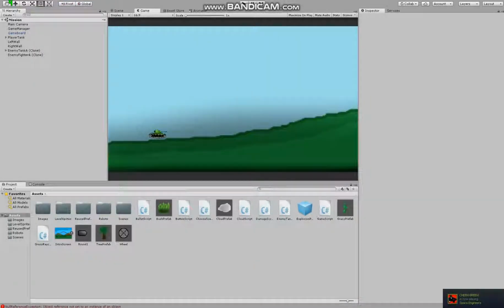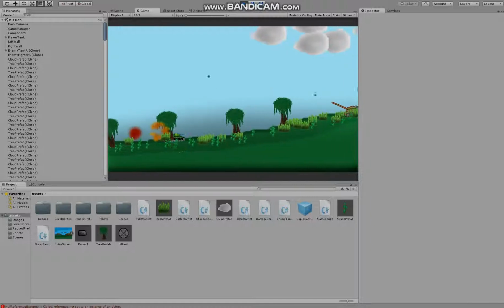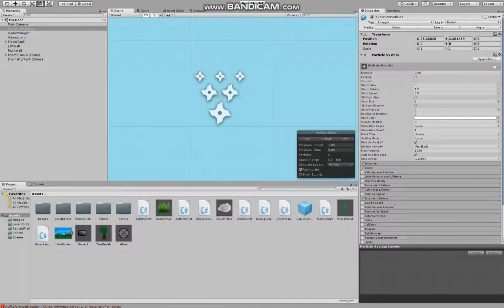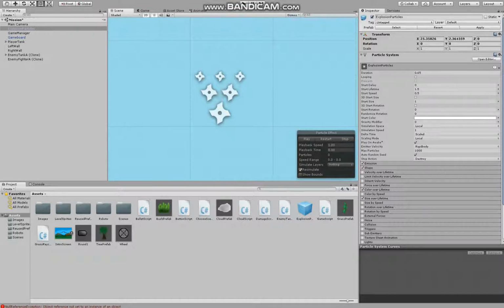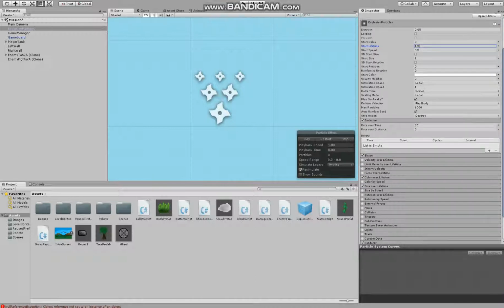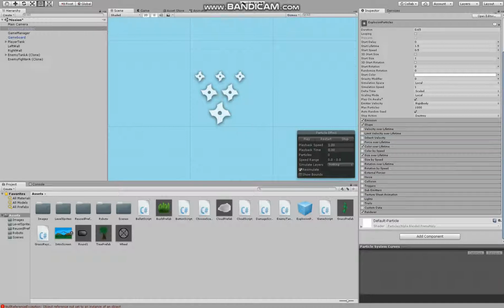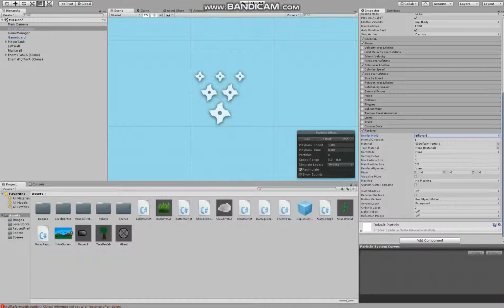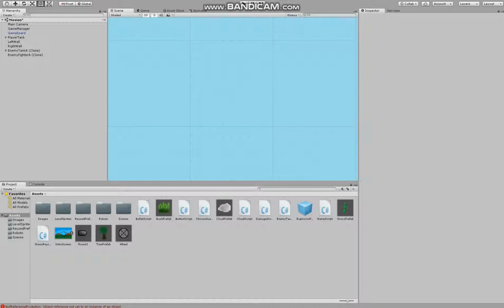Unity Engine: Particle explosion tutorial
How to make an explosion in unity using the particle system. Very basic tutorial.